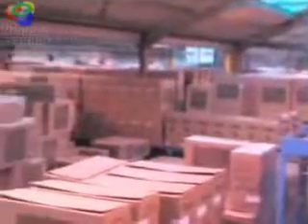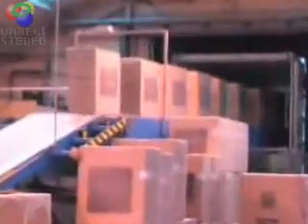Marshall Amplifier Factory Tour 3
Marshall Amplifier Factory Tour